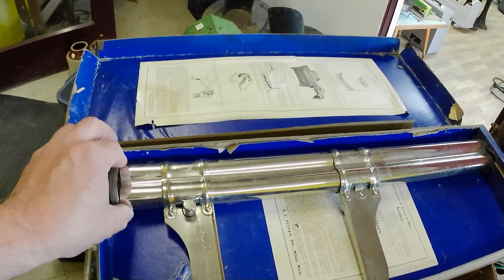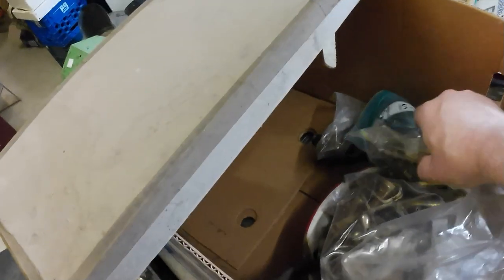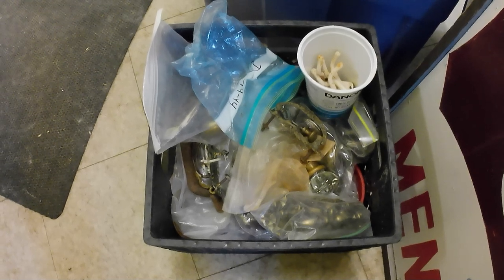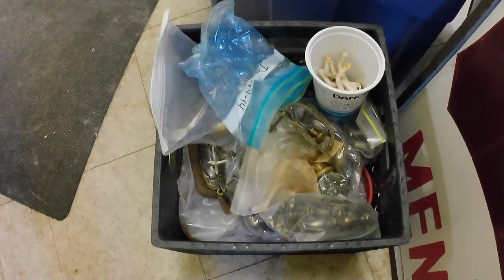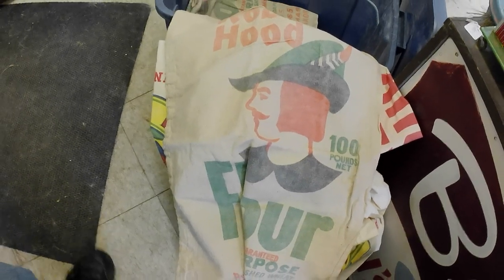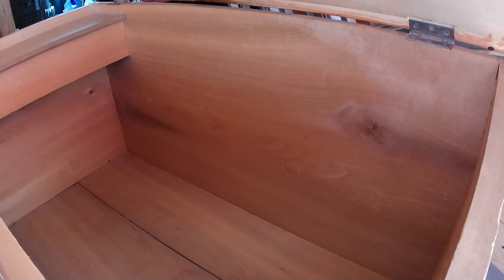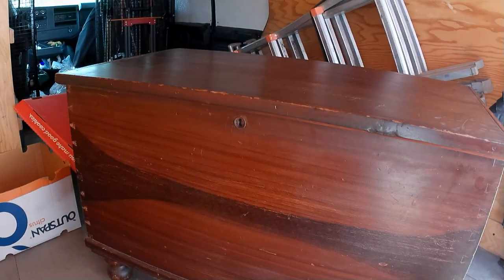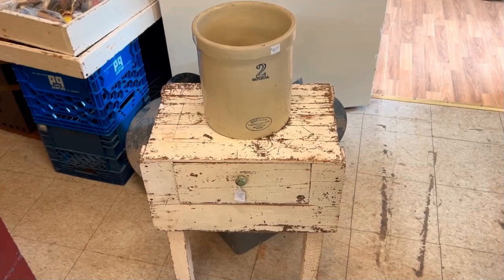ESTATE BUYS! Bought Antiques and Collectibles on a House Call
Bear bought some unique items from an estate of a fellow he used to deal with regularly, who unfortuantely passed away a few months prior. Rest in Peace, Jim.